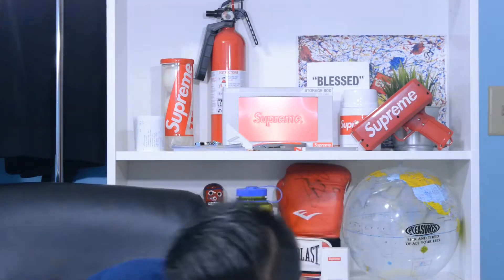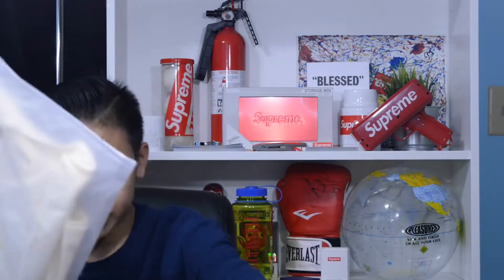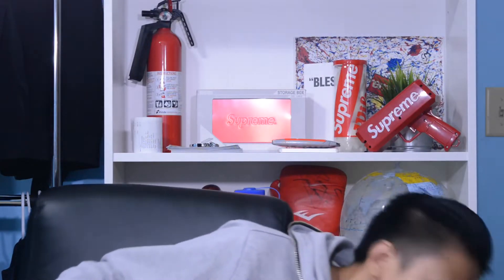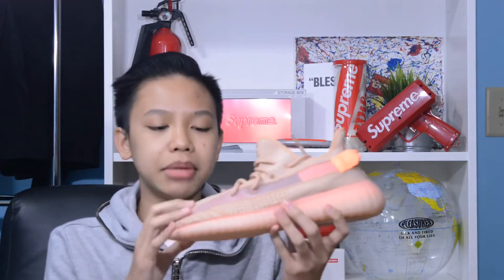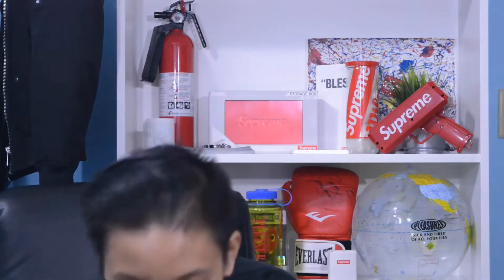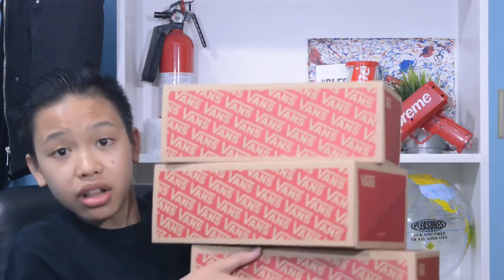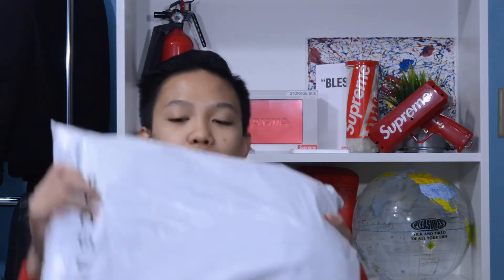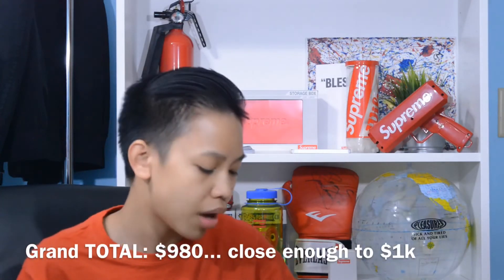HUGE $1000 Hypebeast Unboxing! (MY BIGGEST UNBOXING YET!)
Today I unbox some fire pieces of streetwear!

Not all shoes and clothing that I am selling are on the site!

Make sure to make today an amazing day!

PEACE.